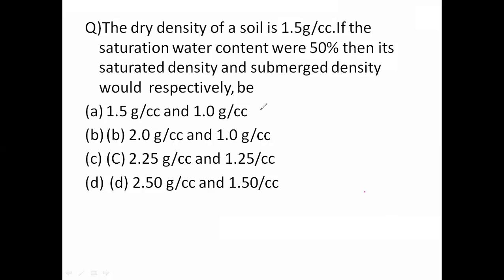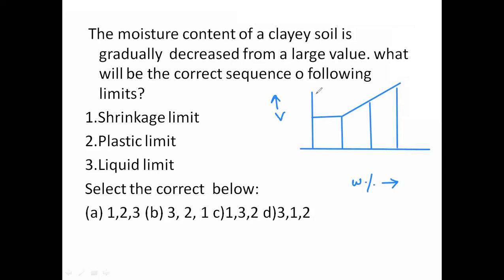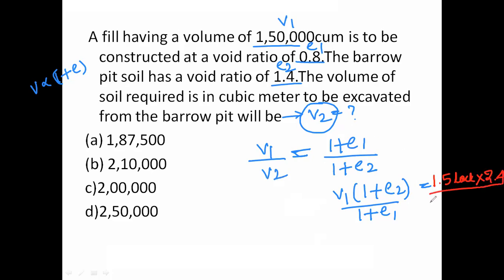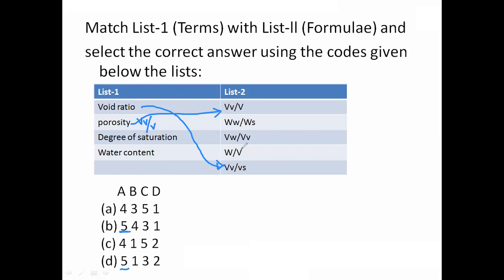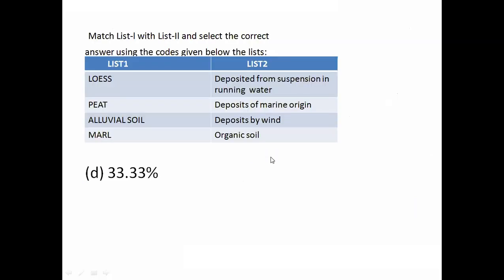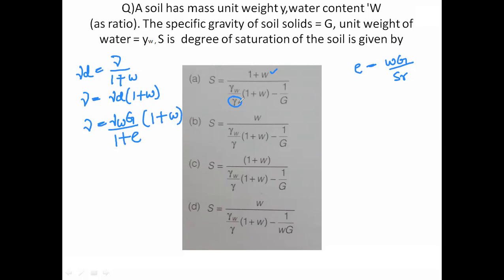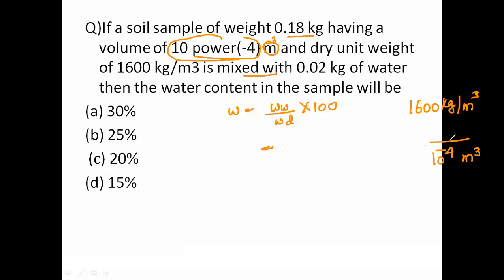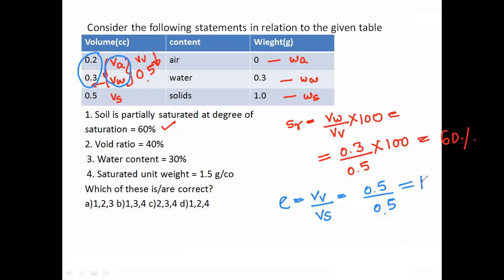properties of soil !! Geo- technical Engineering PART-2 !!I AE JE QUESTIONS!! CIVIL AE JE ACADEMY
USEFULL FOR IES,GATE,SSC, RRB ,AE, JE, BMRCL, DMRCL, ISRO EXAMPS OF CIVIL ENGINEERS.CONTAINS MOST REPEATED QUESTIONS .